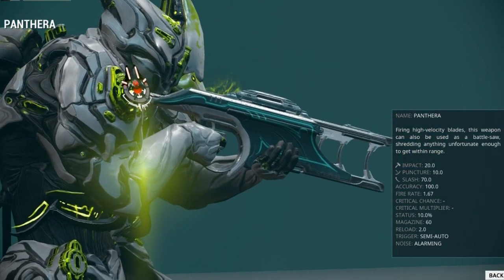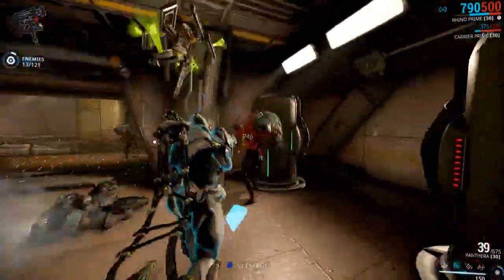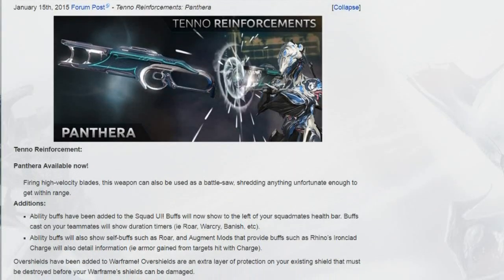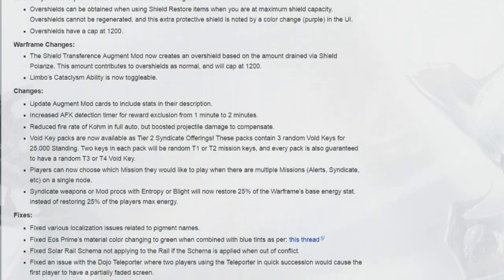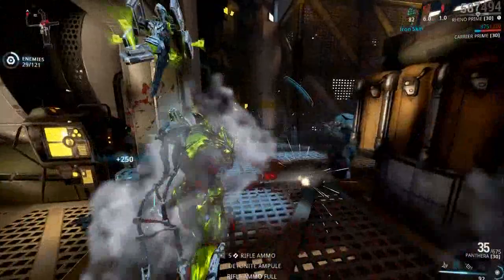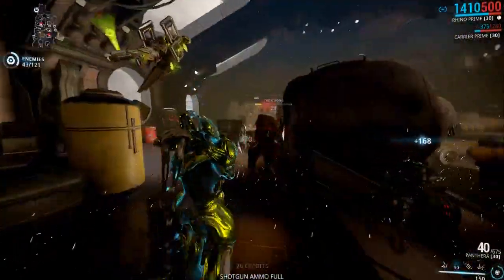Can I Has Buff: The Panthera (Warframe)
In this episode, we take a look at the Panthera saw blade launcher, and offer suggestions on how to buff it, but as usual, not so much so it is overpowered.
Like this episode? Check out the rest on the playlist here!

The Dark Side Has Muffins (°∀°)

➤Need Assistance With Warframe? Check Me Out On The Warframe Wiki

Donators - People who have donated items to me
➤Fkin' Srsly
➤Dzecar (IGN)